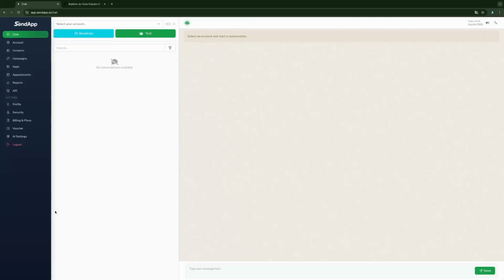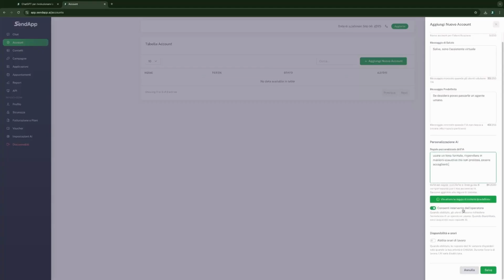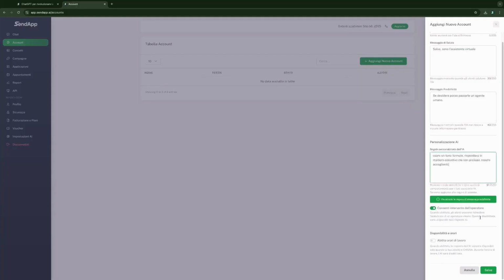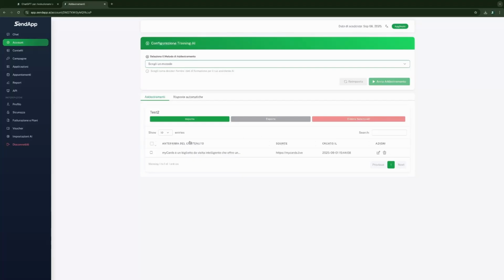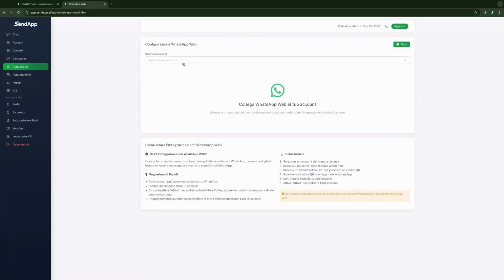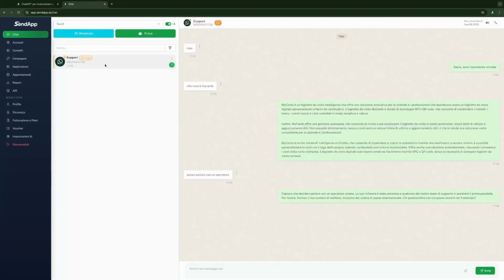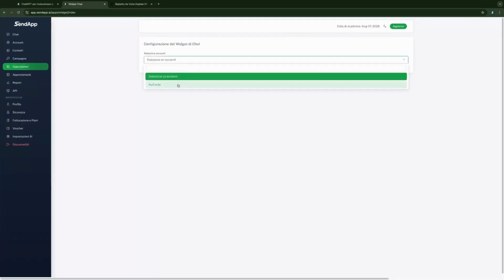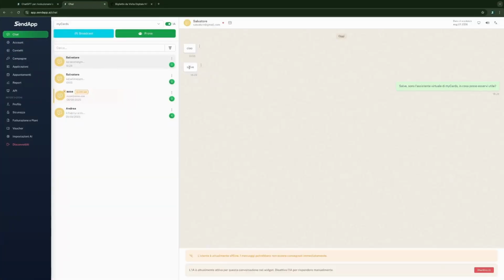SendApp Agent: Basic Notion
In this video, we'll explain how to configure SendApp Agent, how to configure it on WhatsApp Web, and connect it to your website, and how to structure AI learning.